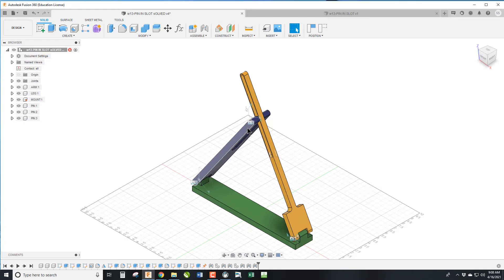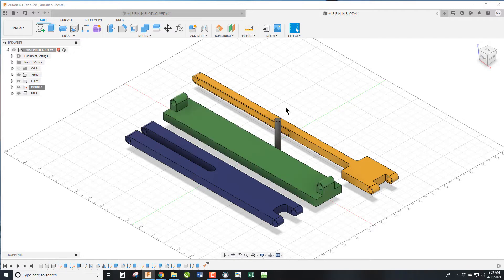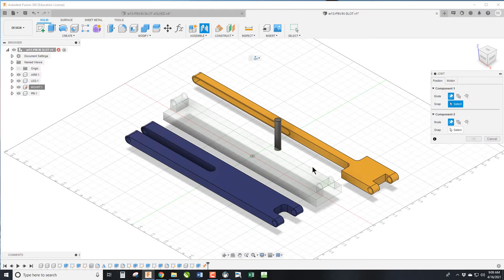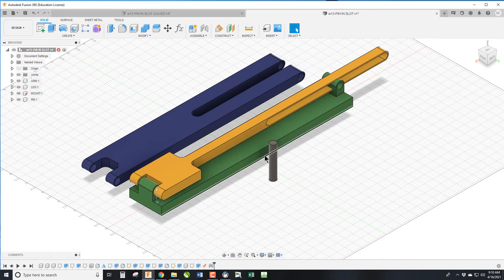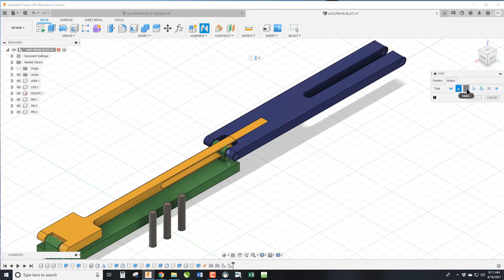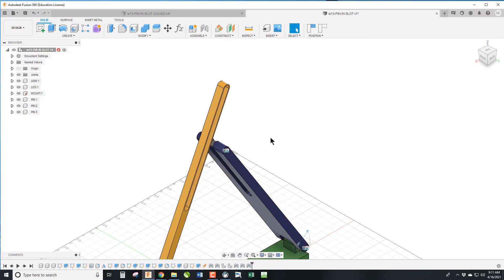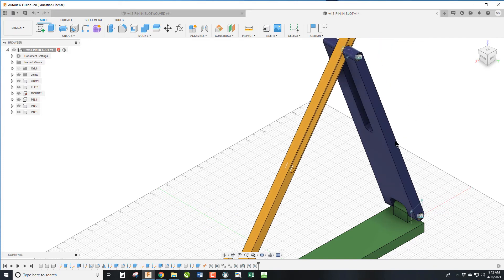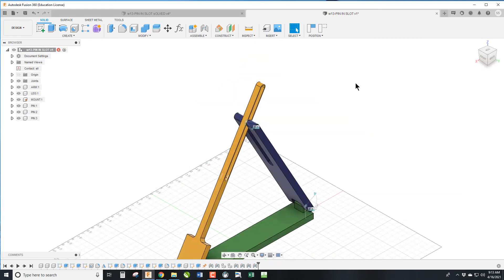F22 Fusion Assembly Pin in Slot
Link